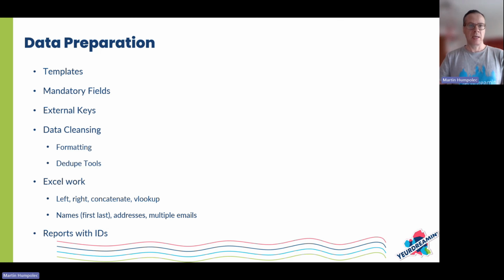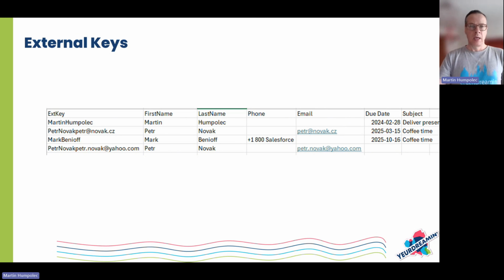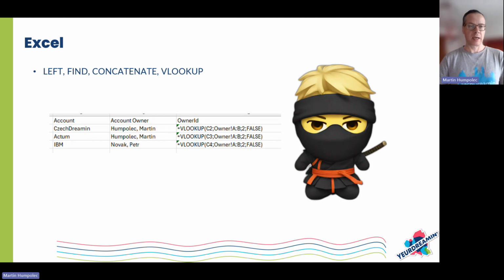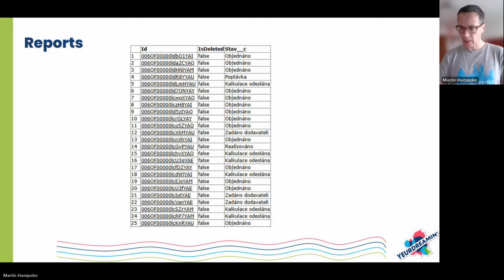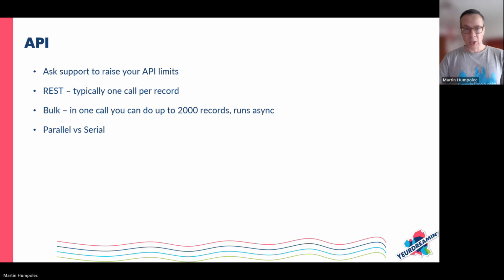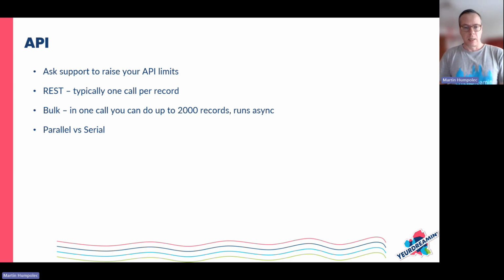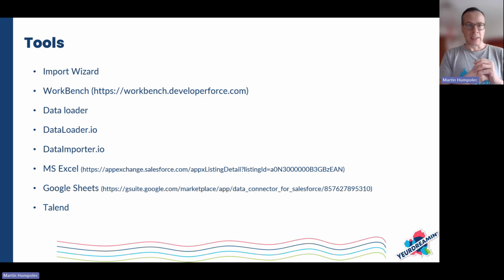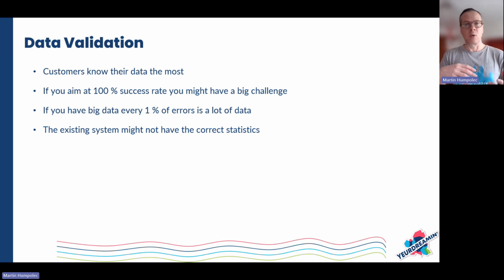Data Import 1, 2, 3... | Martin Humpolec | YeurDreamin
Data import and transformation is a task many people don't enjoy mainly because they aren't effective.
Join me to find how to simplify this task, how to be quicker and more effective and - at the end - enjoy the task.